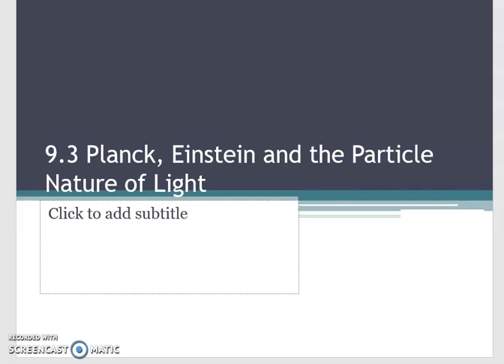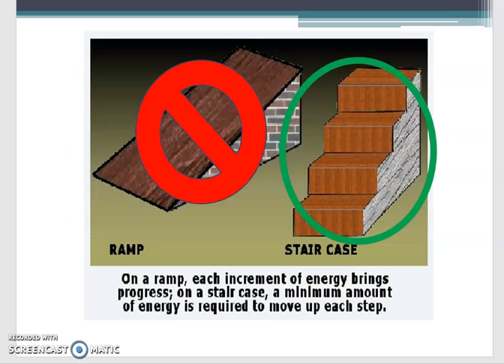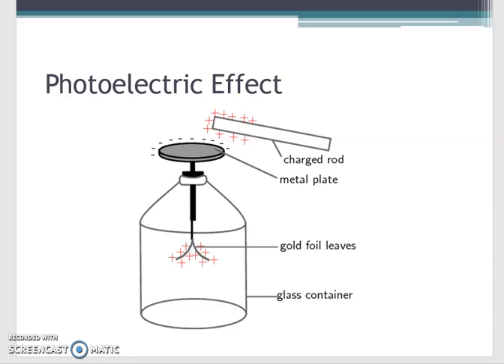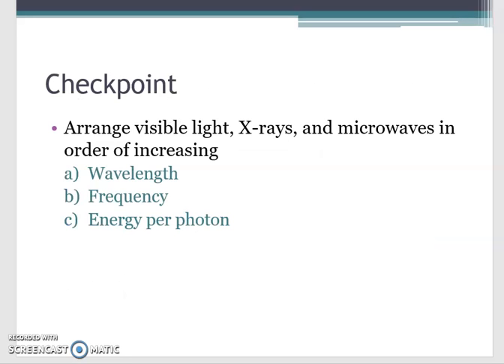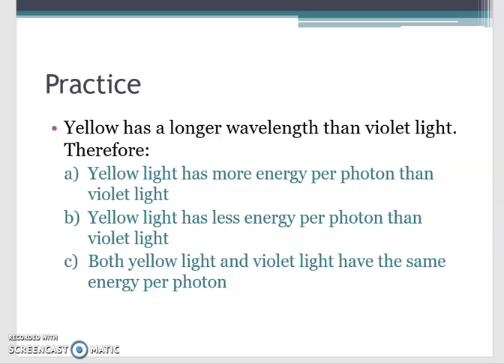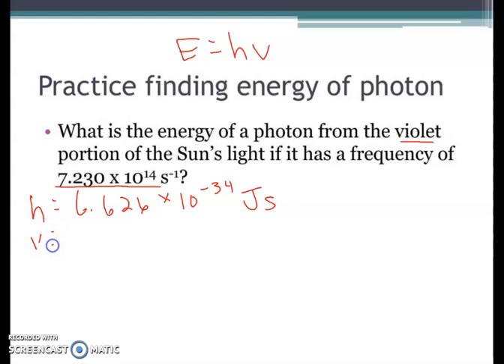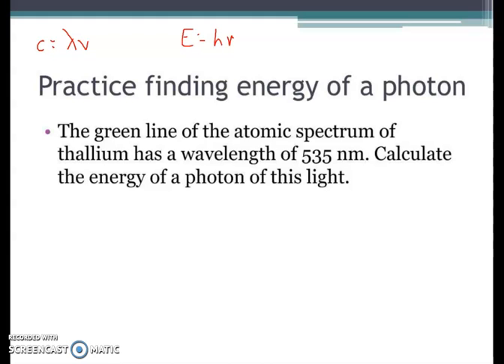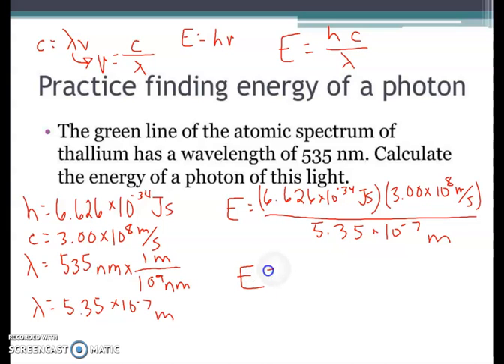Particle Nature of Light and Calculating Photon Energy